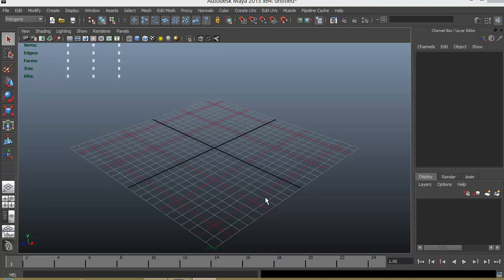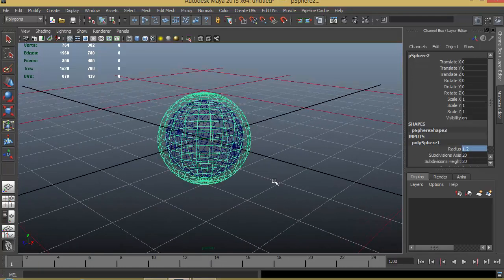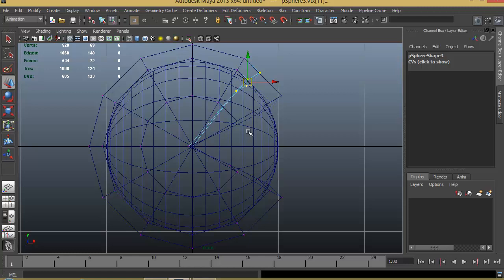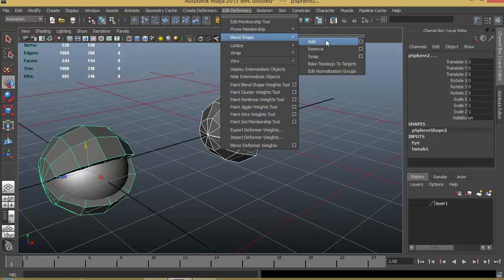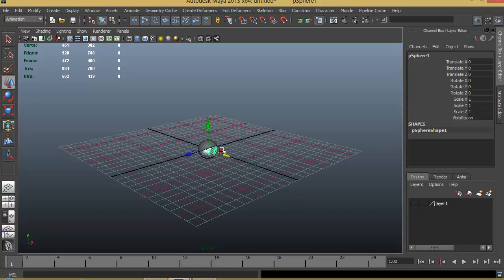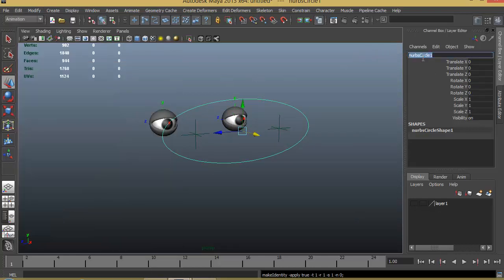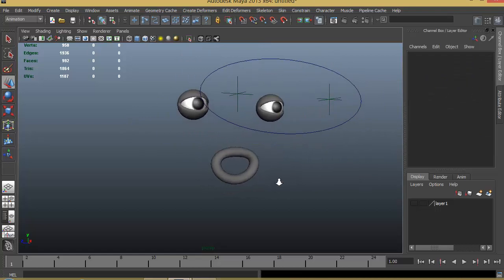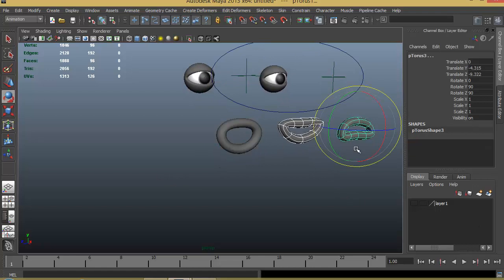Maya Tutorial: Build Controllable Eye and Mouth Rigs with Blend Shapes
Learn how to build a 3D eye model with a functional control rig. This step-by-step guide helps you create eyes ready for animation.
After the modeling is complete, we focus on the technical side of 3D character rigging. You will learn to build a control rig that enables precise movement and direction control, which is essential for expressive character performance. By the end of this session, you will have a fully functional 3D eye model prepared for any animation project.

This tutorial covers the complete pipeline for character eye development, making it ideal for animators and 3D artists looking to improve their rigging workflow. We start by setting up the scene and modeling the eye geometry, then move into applying a ramp shader to achieve realistic coloring and depth.